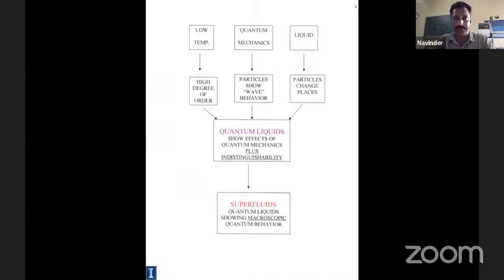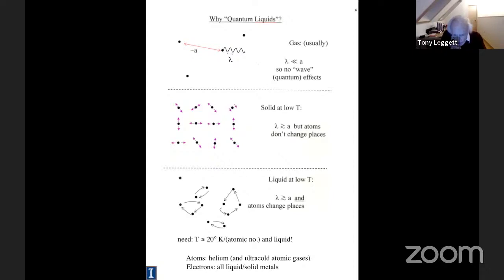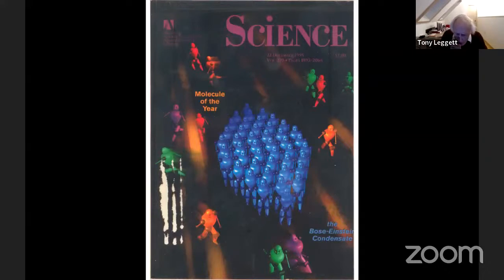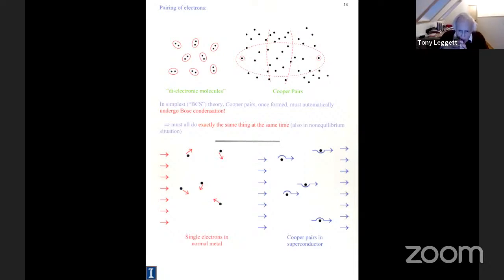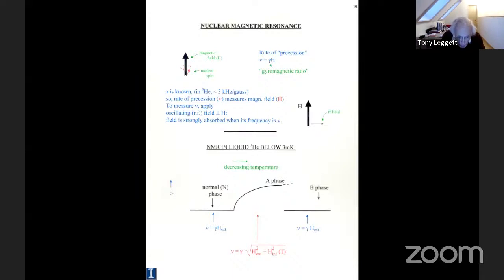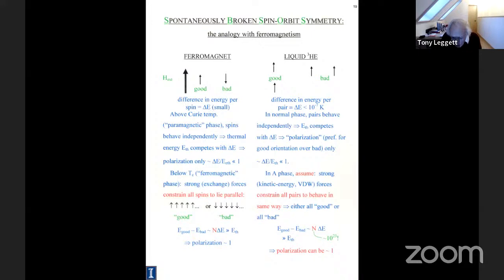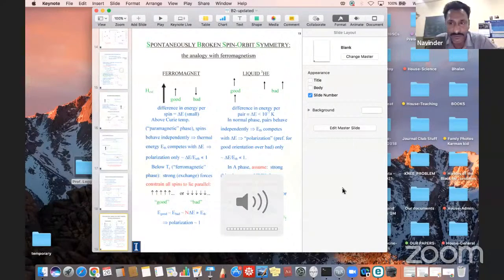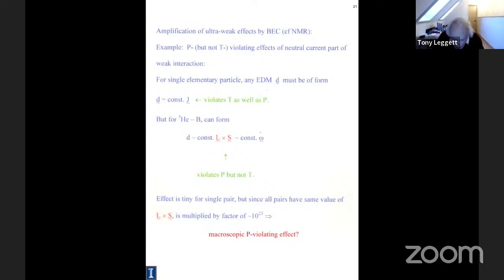65_PRL ka Amrut Vyakhyaan, 26.10.2022, Prof. Anthony J. Leggett (Nobel Laureate)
Title: "What Can We Do With a Quantum Liquid?"